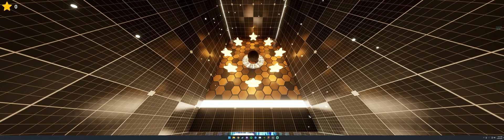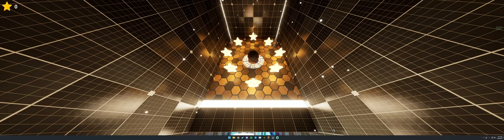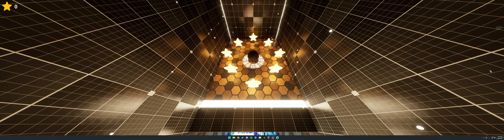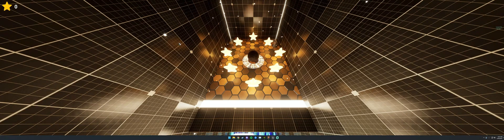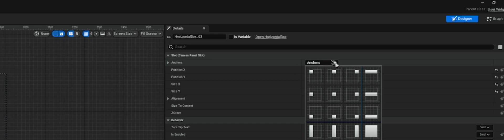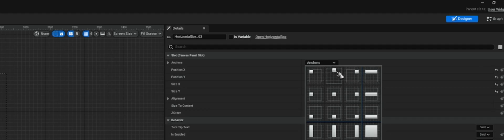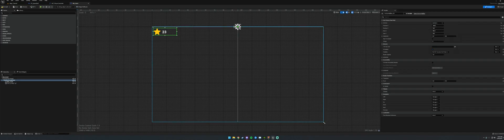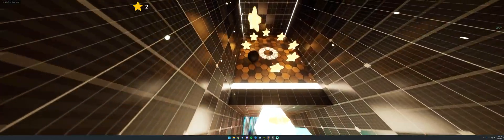Unreal Engine 5 How to add *PROPER* Ultrawide Support to your HUD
If you enjoyed this video, Please give it a big thumbs up! It helps a lot!

Probably something by NF or Witt Lowry until I get a copy right strike!